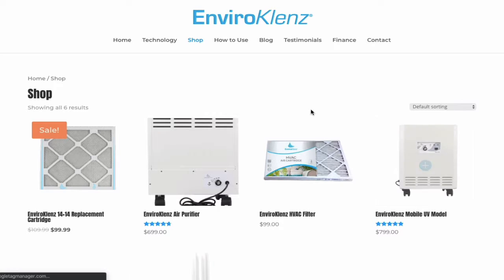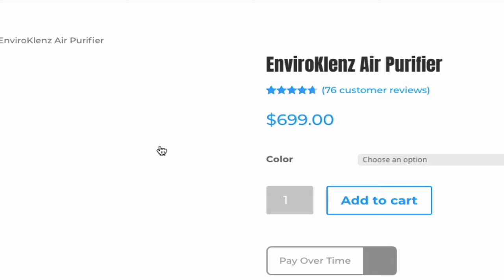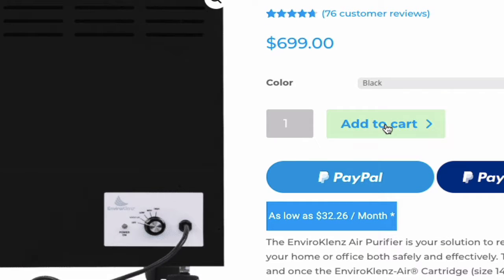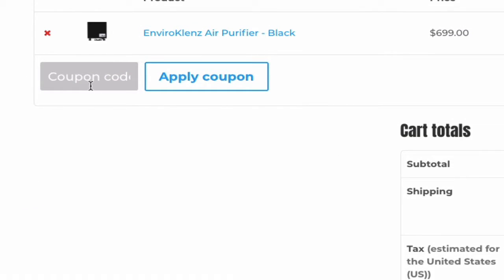EnviroKlenz Coupon Code (EnviroKlenz Air Purifier Discount)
Check out the two EnviroKlenz discounts below:

and use the 5% coupon code DRG on individual EnviroKlenz products

to get over $550 in FREE cartridges and filter packages

EnviroKlenz Review

The EnviroKlenz Air Purifier is your solution to removing airborne odors.

EnviroKlenz Air Purifier uses hospital-grade technology to guarantee the air in your home or office space stays as clean and pure as possible.

The system covers up to 1,000 square feet with a quiet, efficient multi-speed blower that you can adjust to meet your needs.

The unit is portable and once the EnviroKlenz Air Cartridge  is installed, you will begin to remove and neutralize those unwanted malodors circulating in your home.

And better yet, there are no tools required for maintenance, and the filter replacements are always available and easy to purchase.